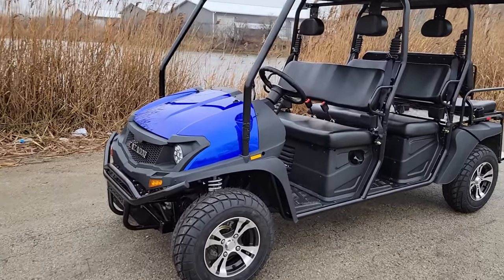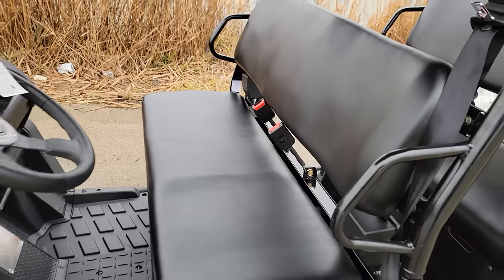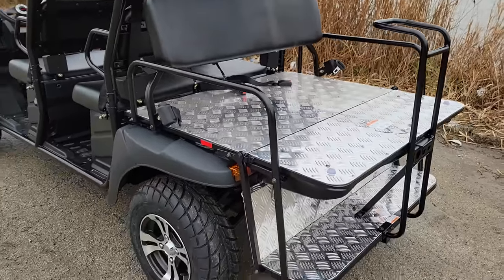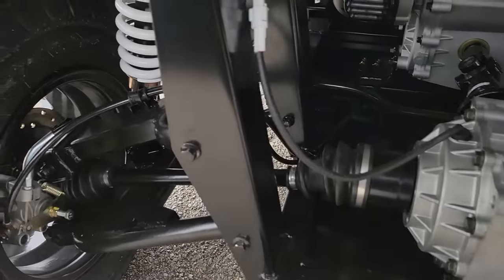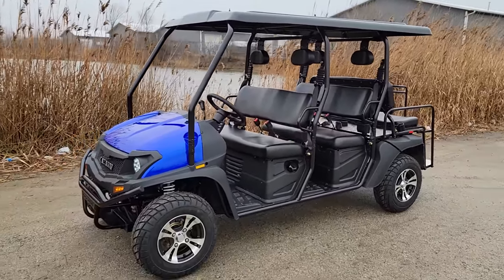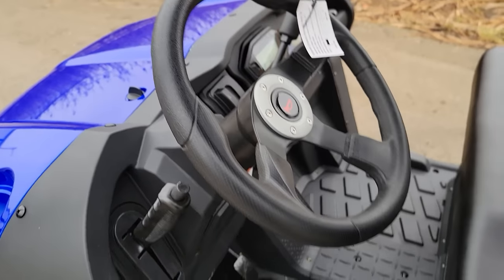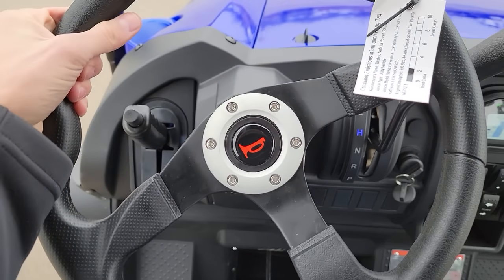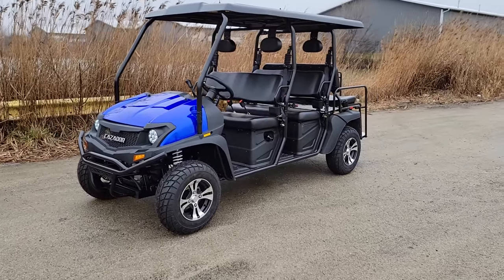6 Seater UTV Gas Golf Cart 4x4 In Blue In Stock Now! With 400cc Engine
Check Out The 6 Seater 4x4 Utility Vehicle Limo Version In Stock Today! We Ship Nationwide And We Carry Red, Black And Blue Colors In Stock! Only A Few Available! To View More Information And Pricing!